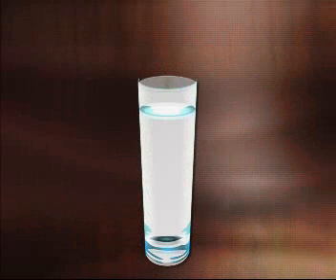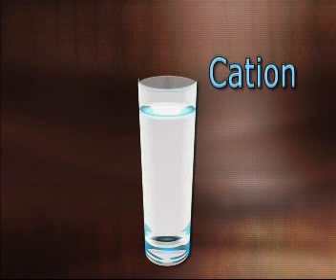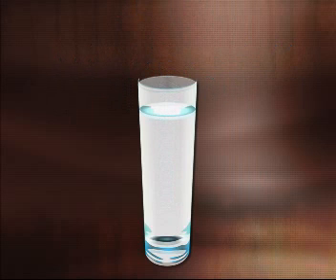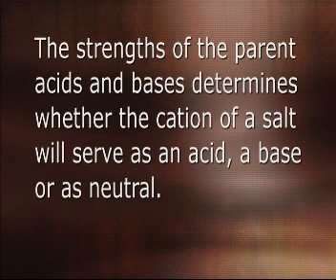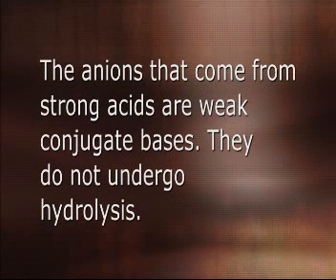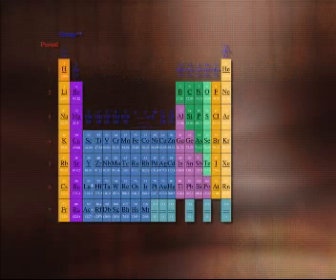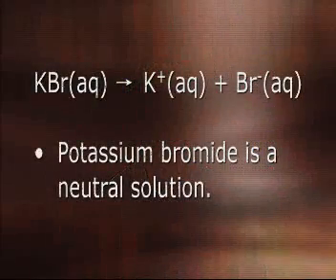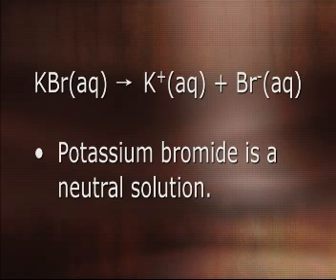Ethiopia | GD 12- chemistry -Unit 2-Lesson 19| Hydrolyses Of Salts part 1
Ethiopia | GD 12- chemistry -Unit 2-Lesson 19| Hydrolysis Of Salts  part 1